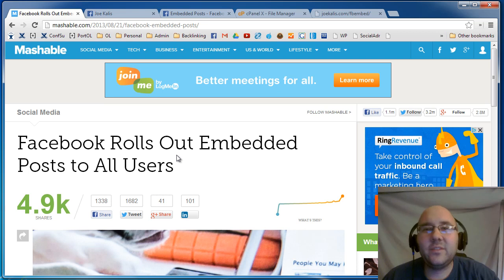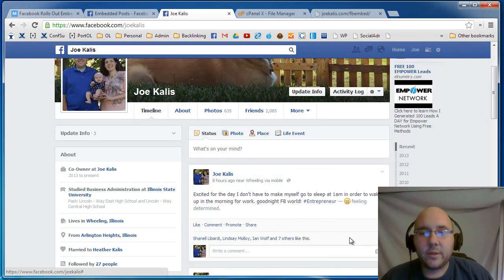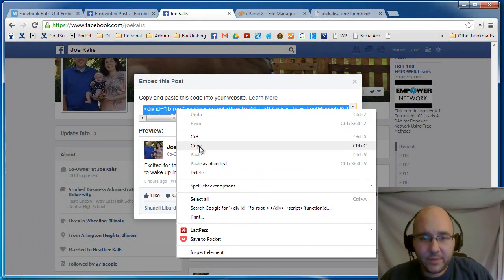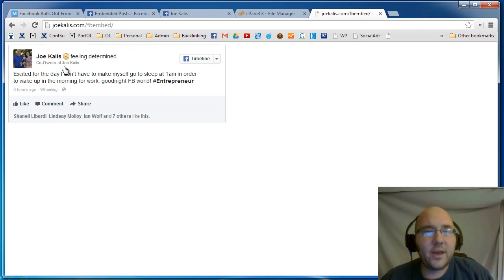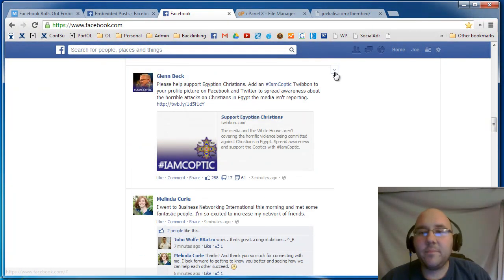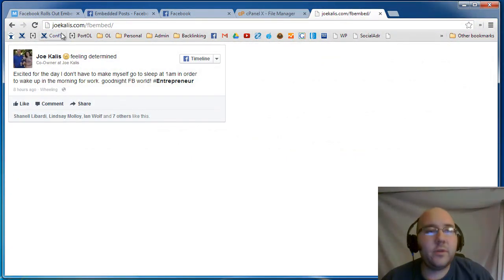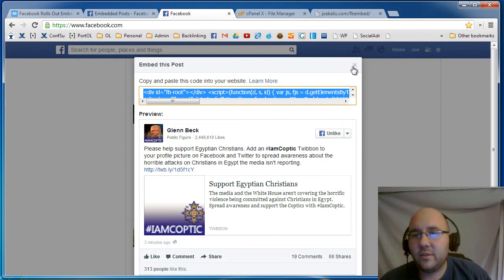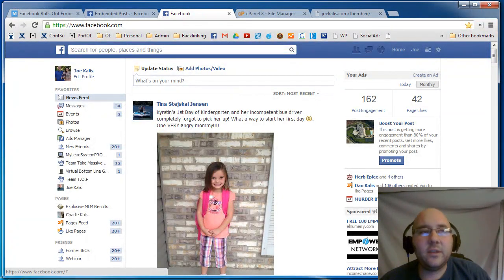[NEW!] How To Use Facebook Embedded Posts On A Website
-- As if Facebook hasn't already taken over your life enough, they've now rolled out the ability to actually embed any status post on a website of your choosing!

Facebook embedded posts now available to public

For about a month or so, big companies like Huffington Post and other news sites have apparently had access to Facebook embedded posts, but now it's rolled out to YOU! I'm not sure how or why anybody would use this, but I'm sure there's times when you, if you have your own website, would like to include a quote, picture or video of a Facebook fanpage you "Like" (you are able to share YOUR posts, or from a Fanpage, but NOT from your Facebook friends). Now you can!

How to use Facebook embedded posts

Obviously, Facebook has their own documentation for how to use embedded posts, but it's super simple. Here you go:

1. Find a post you want to share, whether it's on your wall or someone elses.
2. Click on the arrow to the upper right corner of that post.
3. Choose "Embed Post"
4. Copy the HTML code provided
5. Paste that HTML into a page on your site.
6. Visit your site and rejoice!

Now how hard was that?? Pretty cool! Now the real question becomes;

How do you plan to utilize Facebook embedded posts?

Interested in creating income by blogging about WHATEVER? Check out a video training on how